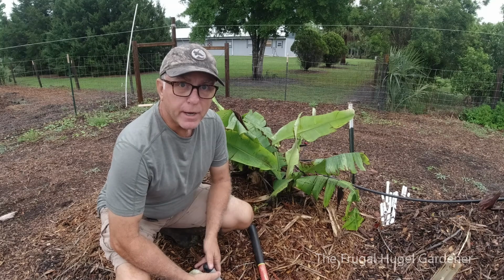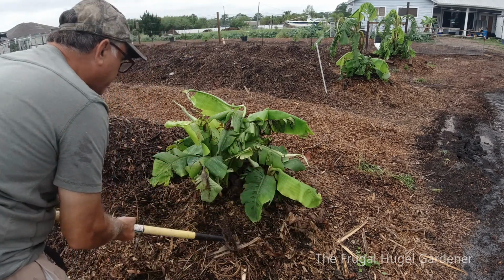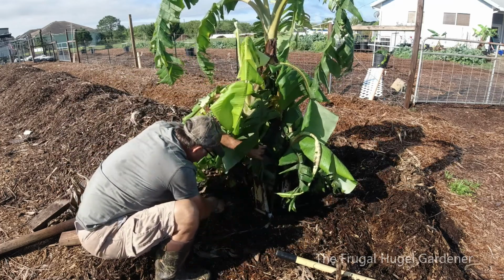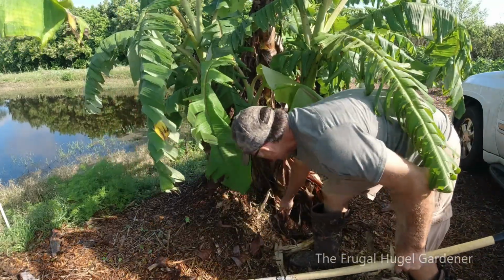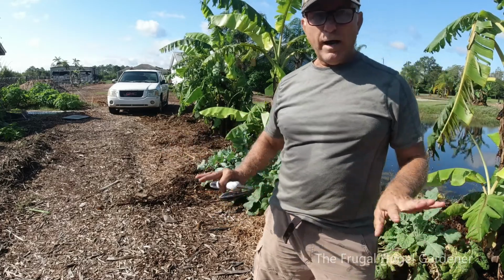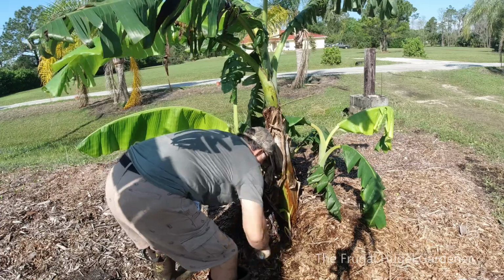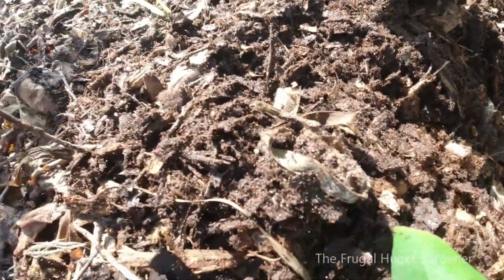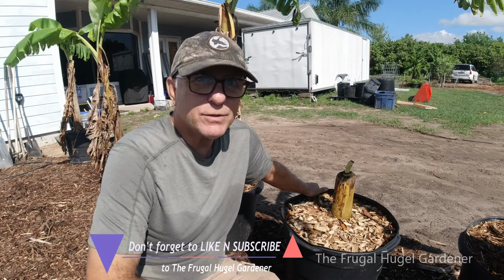UnWinterizing Banana Plants After Freeze.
Protected my Banana plant by pilling chips around the base of the corms just before the hard freeze. Now is spring and I wanted to UnWinterizing my Banana Plants to expose the new Sucker Pups.

Next, I need to trim off the dead leaves and separate the larger sucker pups, then In a few weeks, I will need to separate the smaller sucker pups.

hope this video helps, if you have any questions let me know. Thanks.

Below is a link to all my gardening supplies that I use, it is a pdf file that has description photos and links. you may want to check it out.

If you're going to order "ANYTHING ON AMAZON", PLEASE use the below link, and I’ll get credit for the sale.